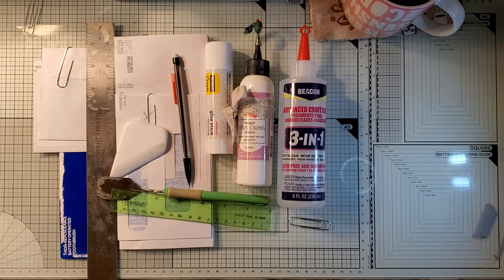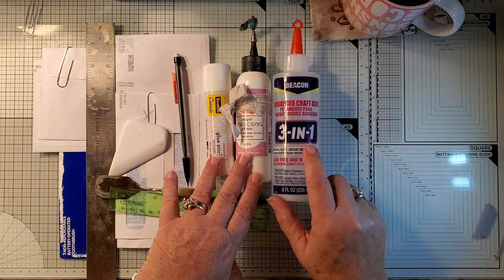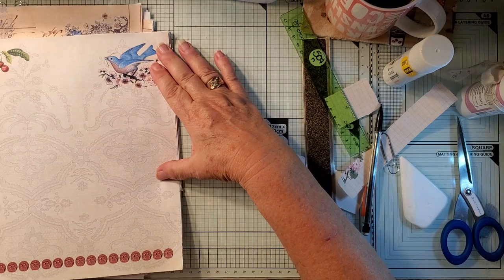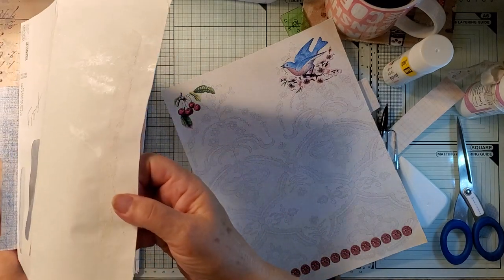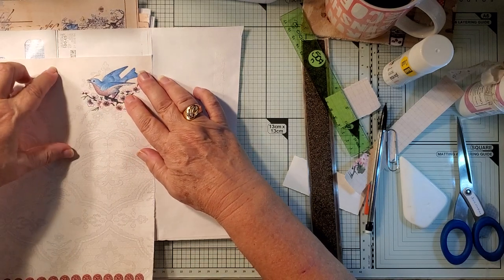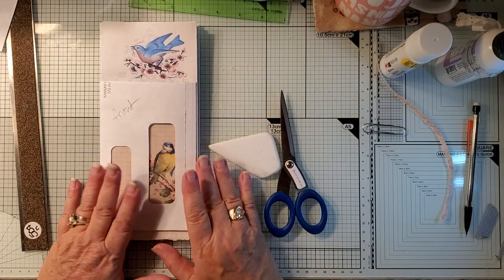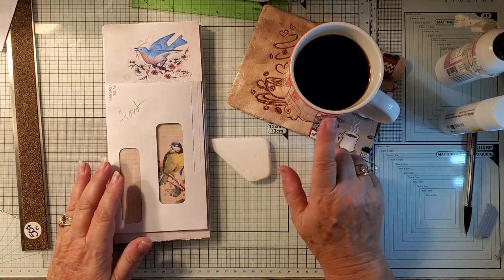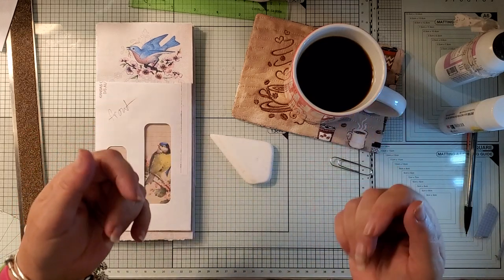Fairy Day Book Flip Flop Journal (part 2)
I this part 2 video I will talk about glues that I am using and also the tools needed to complete this Journal. The Kits I am using are from Studio28E on Etsy

The Beauty of Nature Kit:

Fairy Daybook

Supplies that I used:
It's All About The Scrapbook
Art Giltter Glue

I teach Cricut Classes at It's All About The Scrapbook in Dixon, CA  You can see my Class Schedule for my 3 day Cricut Crops here: